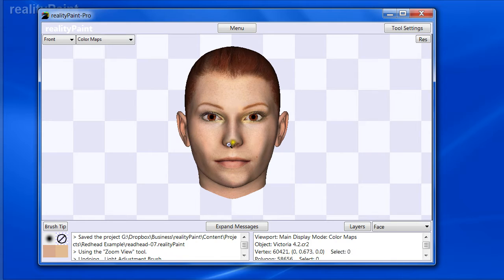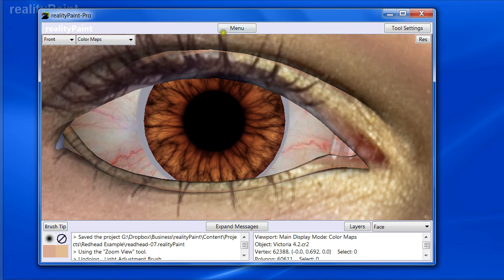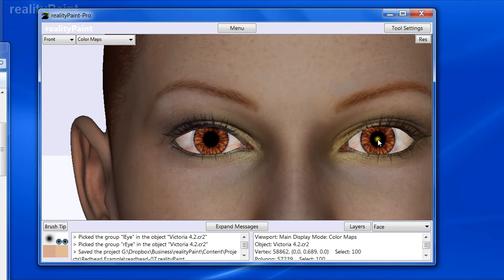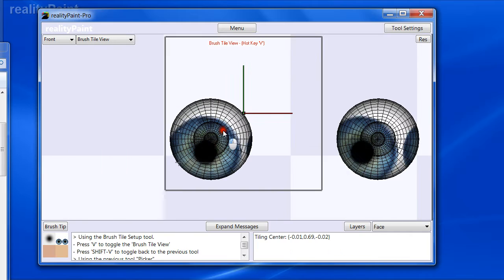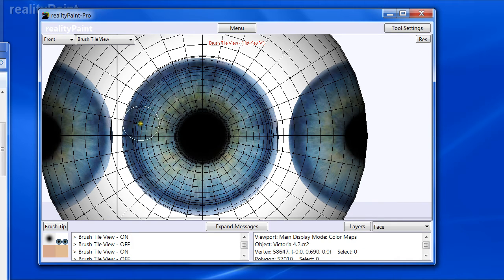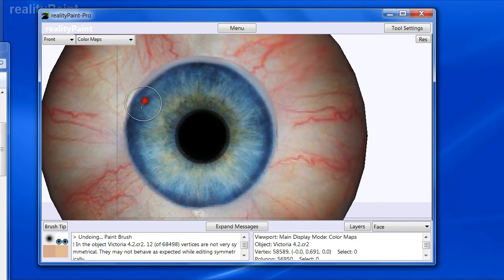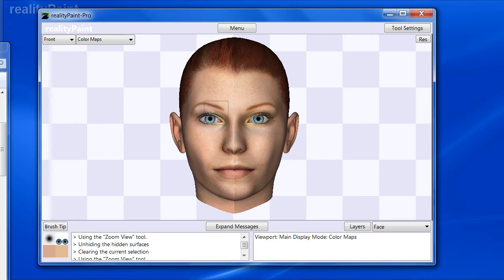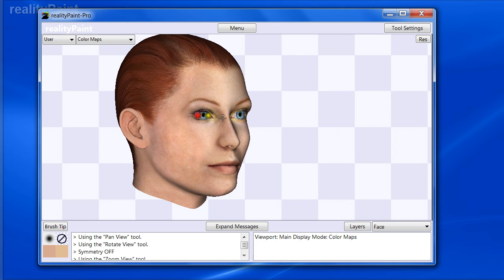Using Merchant Resources - Part 04 - Painting Eyes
In this video we show you how to utilize an eye texture set ( merchant resource ) for your 3D character.